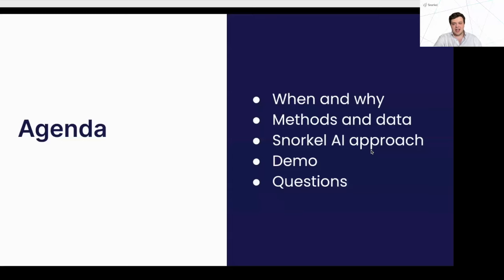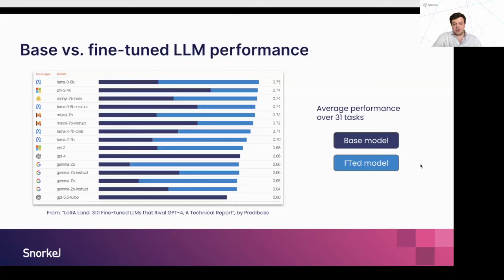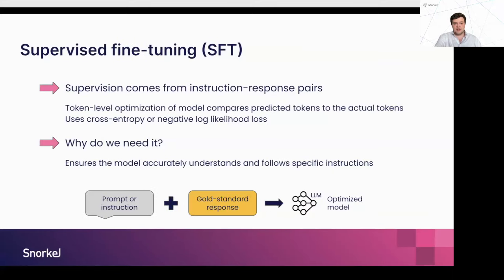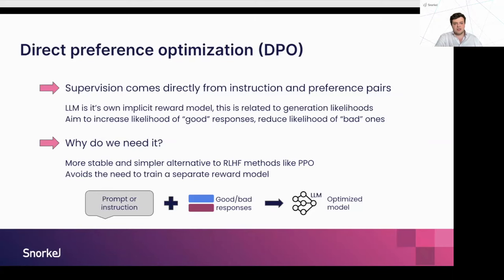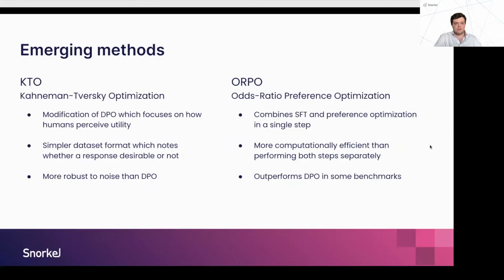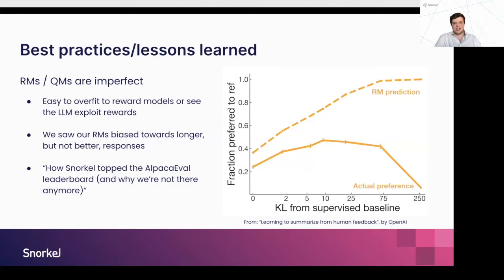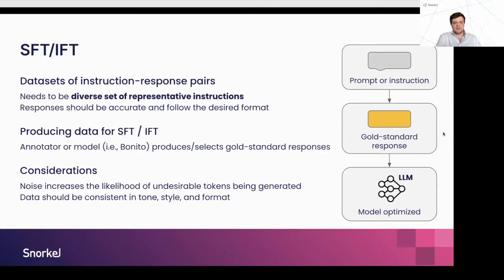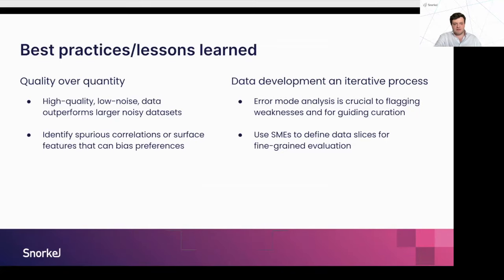How to Fine-Tune LLMs to Perform Specialized Tasks Accurately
LLMs must be fine-tuned and aligned on domain-specific knowledge before they can accurately and reliably perform specialized tasks within the enterprise.

However, the key to transforming foundation models such as Meta's Llama 3 into specialized LLMs is high-quality training data.

In this webinar, Snorkel AI's experts provide an overview of fine-tuning methods such as DPO, ORPO, and SPIN, explain how to curate high-quality instruction and preference data 10-100x faster (and at scale), and give a demo showing how we fine-tune, align and evaluate LLMs.

Watch this webinar to learn more about:

    * Curating high-quality training data 10-100x faster
    * Emerging LLM fine-tuning and alignment methods
    * Evaluating LLM accuracy for production deployment